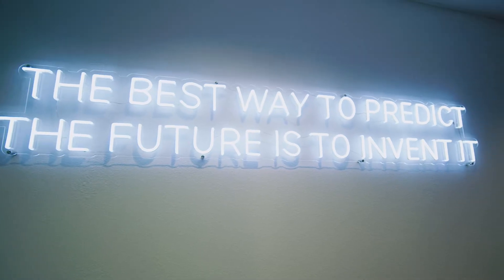About Student Innovation Projects at University of Advancing Technology (UAT)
Learn about Student Innovation Projects (SIP) and how it will impact your education, opportunities and outcomes after graduation from University of Advancing Technology (UAT).

Learn.Experience.Innovate.